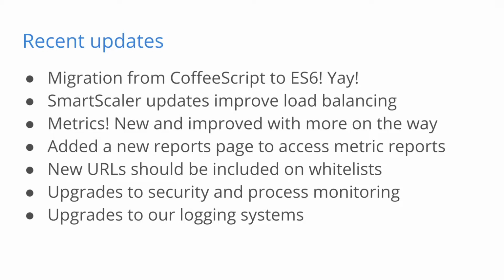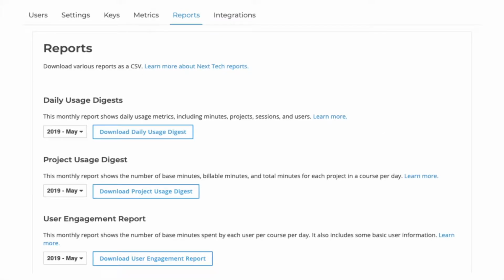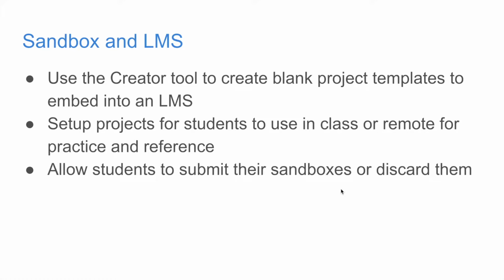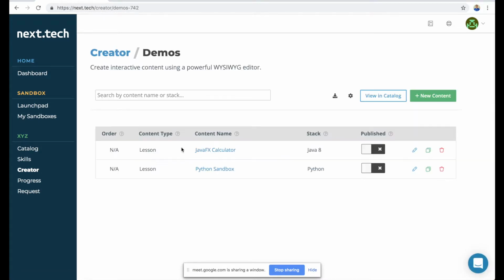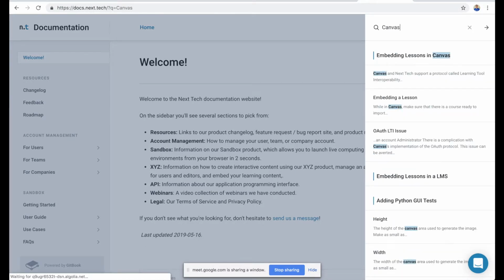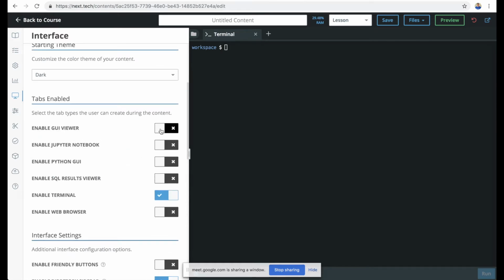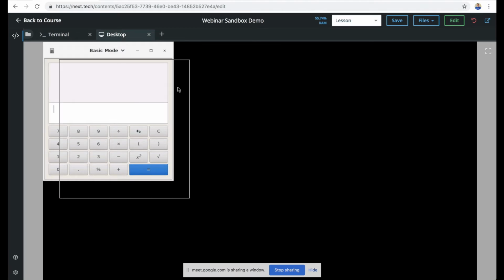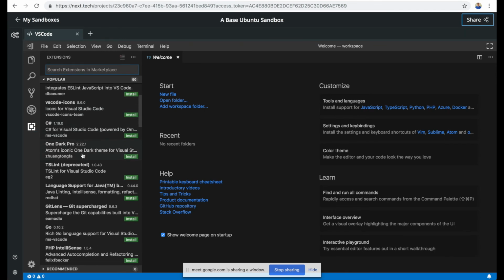Webinar #004: Sandbox, LTI, vscode (May 30th, 2019)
This webinar covers platform updates, creating a sandbox environment for LTI LMS embeds, and our vscode hosting alpha.